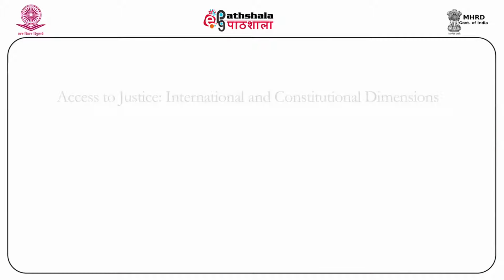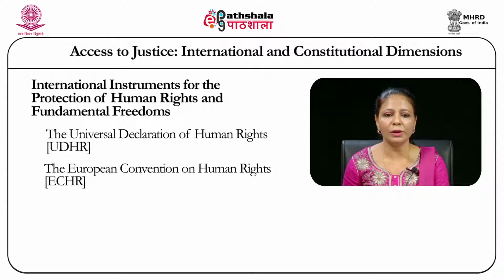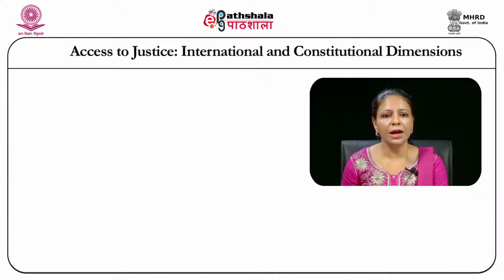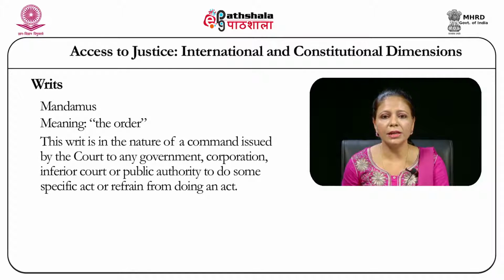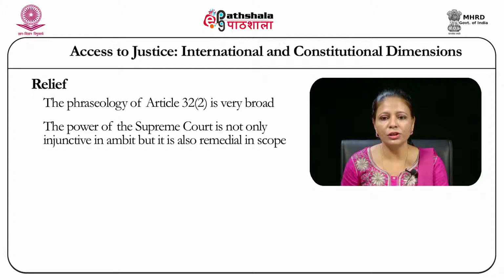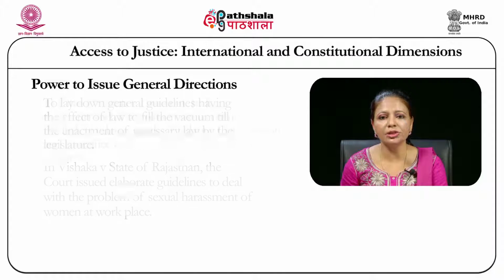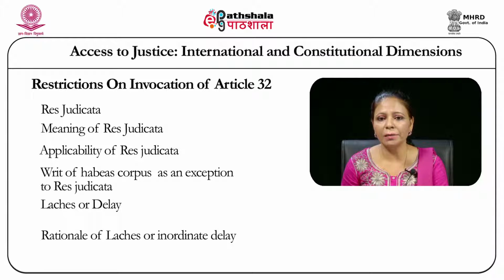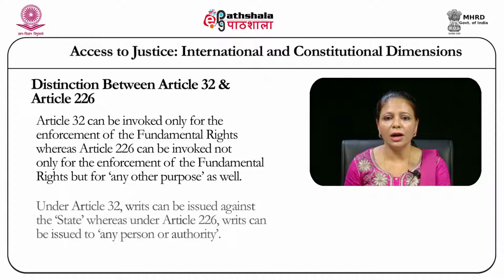Access to justice: international and constitutional dimensions